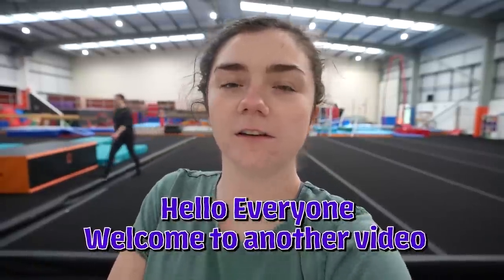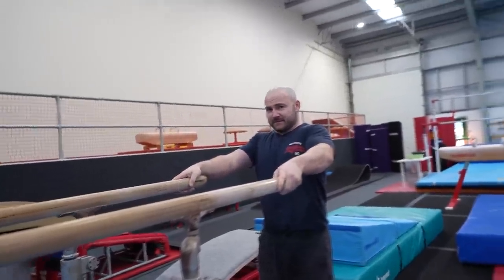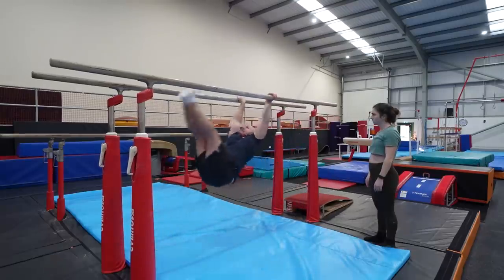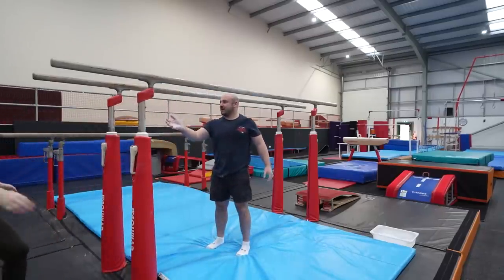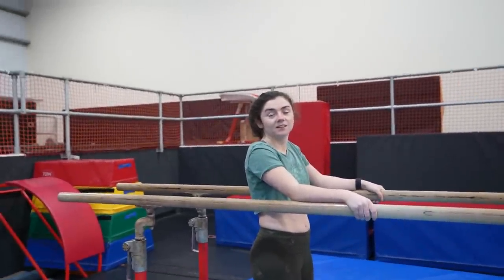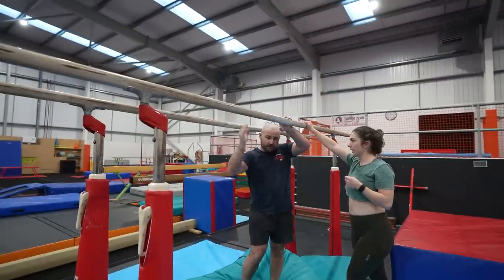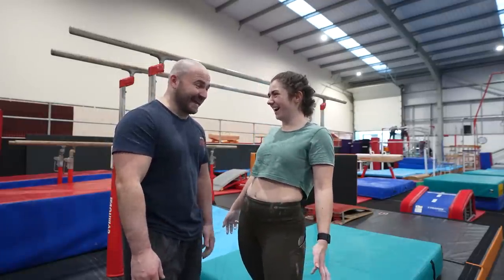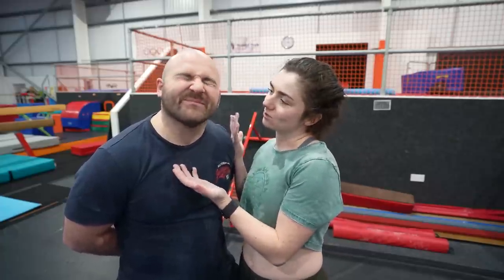Learning my boyfriend's GOLD MEDAL P Bar routine